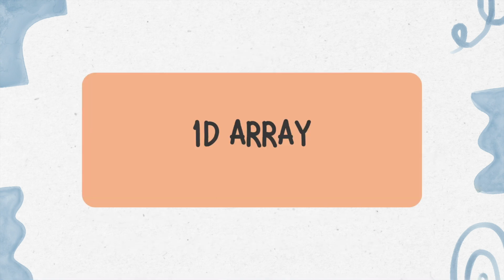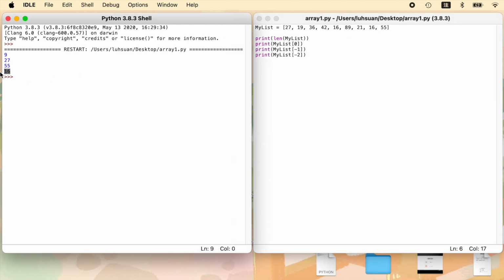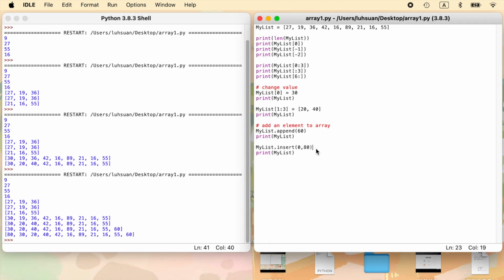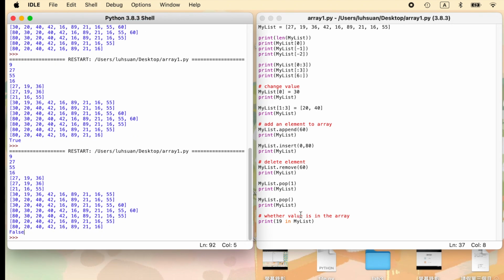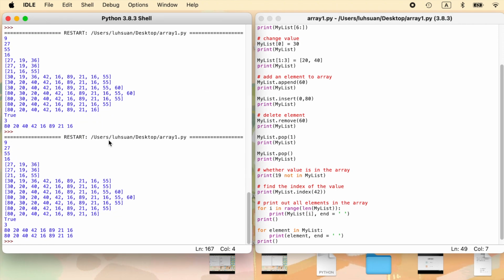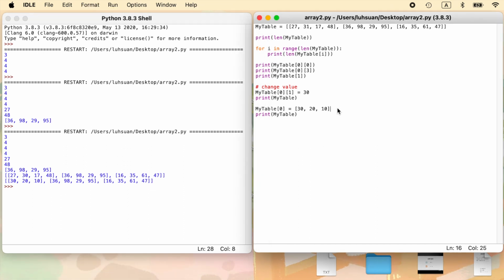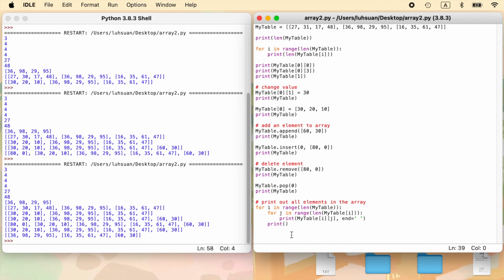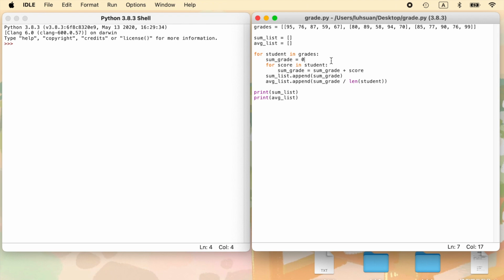Chapter 08 Programming: 02 - Array